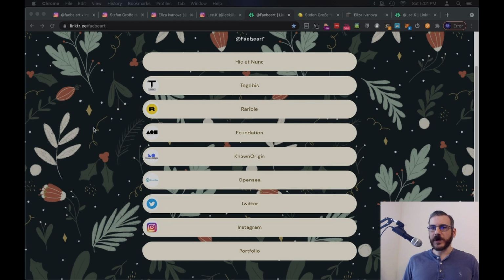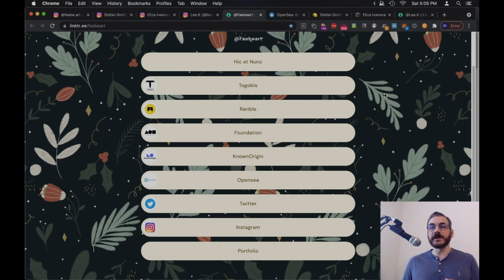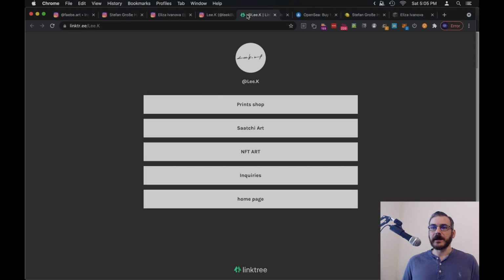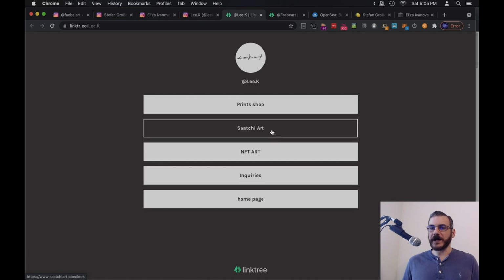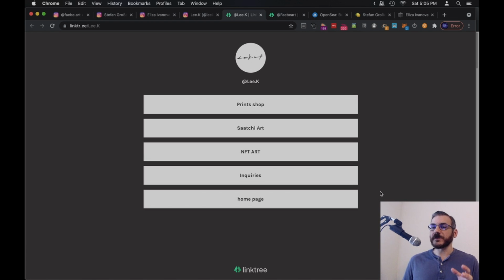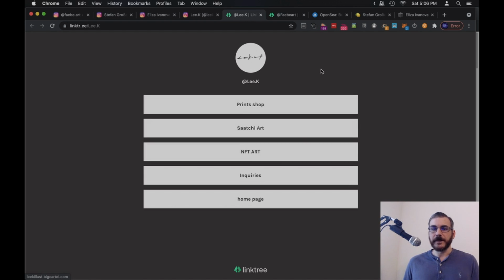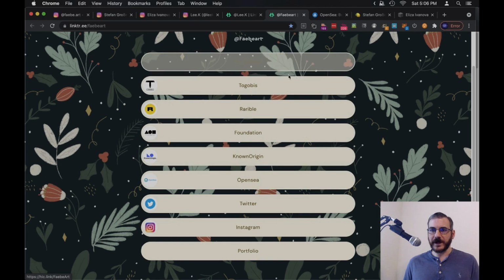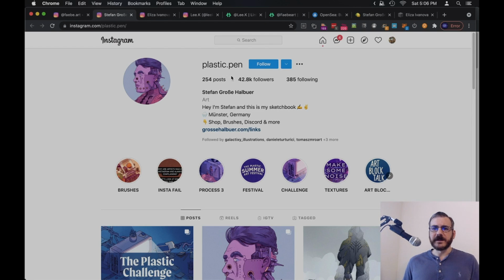How to optimize your Linktr.ee on Insta for Artists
In this video I outline some best practices for using Linktr.ee for artists.

Thank you to all of the artists whose profiles /sites I used as examples. Please give them a follow and check out their work.